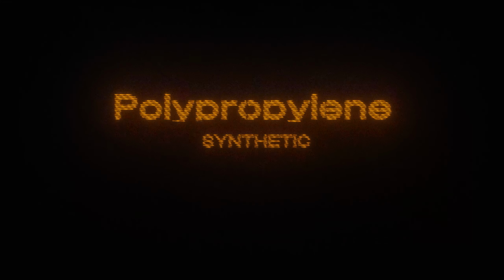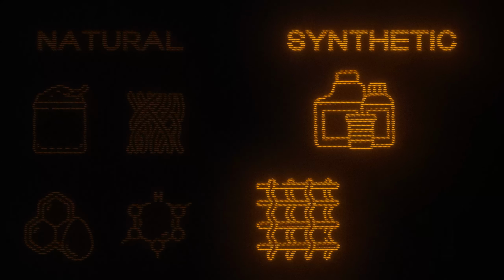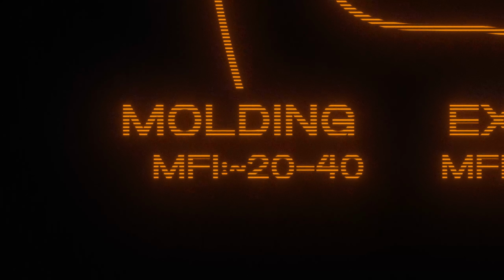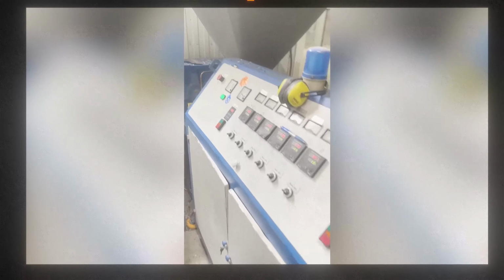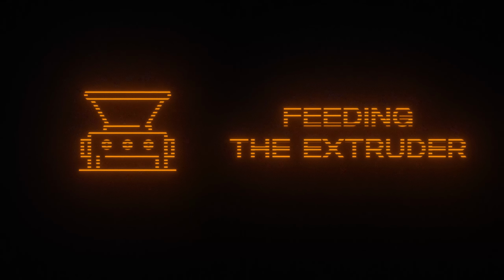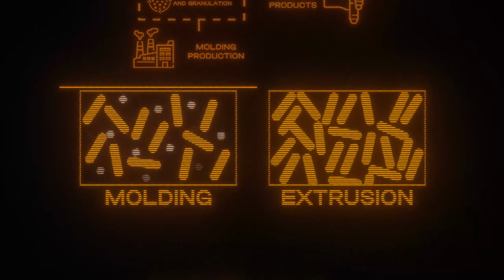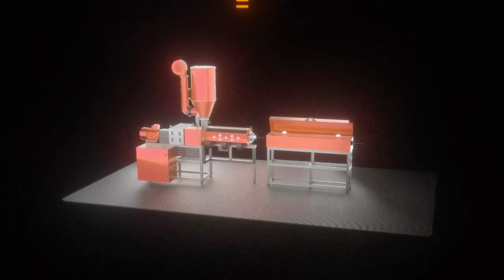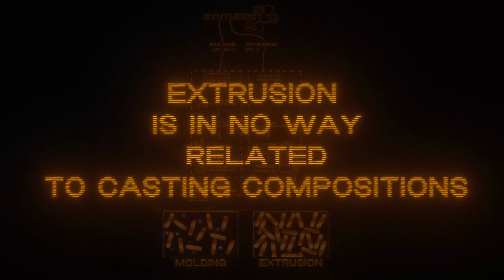The best materials for plastic repair.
From a Workshop to a Market Leader
BAMPERUS entered the market in 2009, but our journey began much earlier, with over a decade of experience repairing automotive plastics. We're not just manufacturers; we're craftsmen who created materials for ourselves. Our commitment to perfect quality and our desire to develop an exclusive technology allowed us to stand out from the competition and carve out a unique niche.
Years later, convinced of the unrivaled effectiveness of our developments, we decided to share our technology with others. We opened our own research lab and established mass production to make high-quality repairs accessible to everyone.